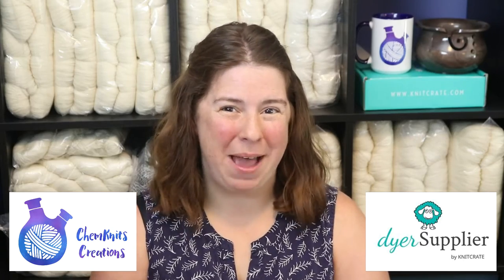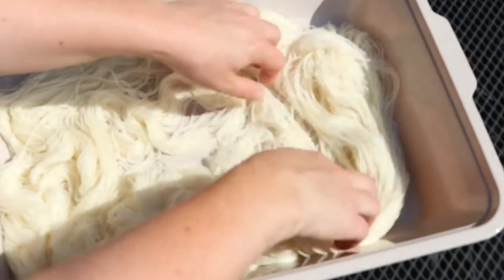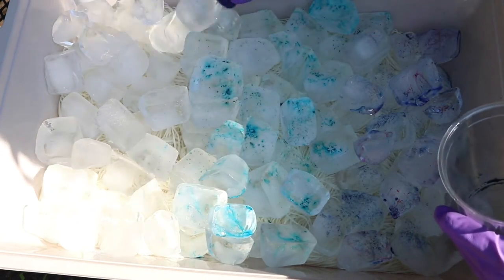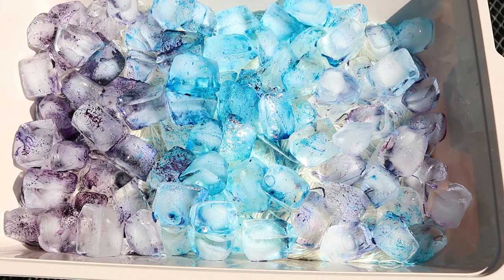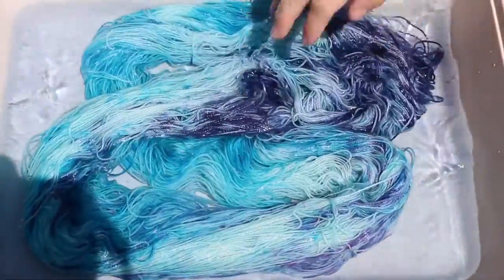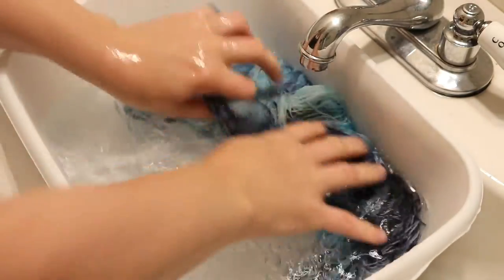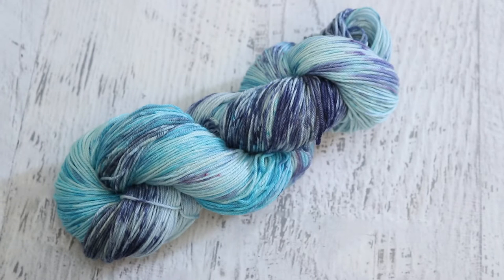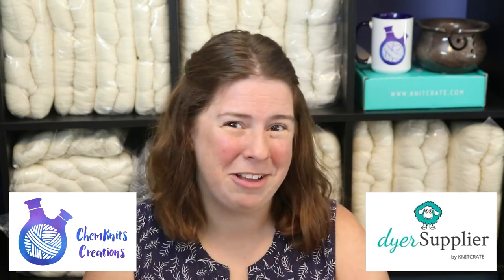Ice Dyeing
Rebecca Brown of ChemKnits Creations shows you how to use ice cubes to dye your own beautiful yarns! Before you start dyeing, please be sure to view our video on Dye Safety Procedures

This video accompanies our Dive into Dyeing series, a 3-month subscription that delivers just about everything you need to learn how to dye your own beautiful yarns!

Read more about the tools and equipment Rebecca uses for dyeing yarn on her blog

0:00 Introduction
1:19 Spreading out the yarn and adding ice on top
2:22 Adding the dye powder to the ice
5:34 After the ice has melted
7:48 Steam setting the yarn
8:06 Washing the yarn
9:01 The finished dry yarn and conclusions